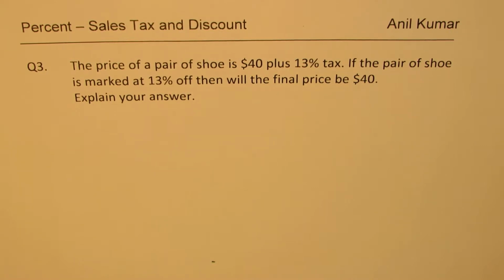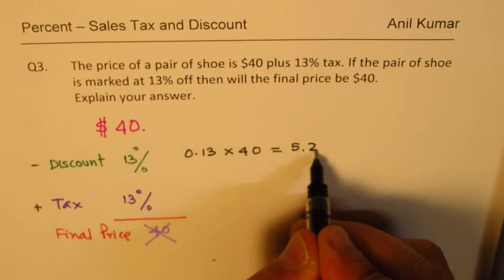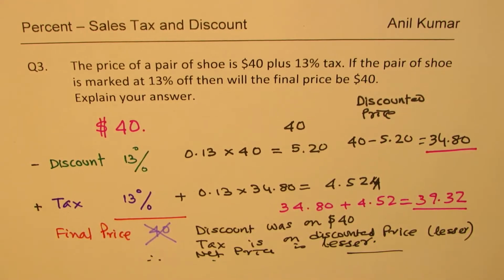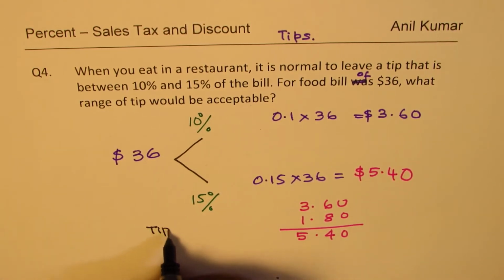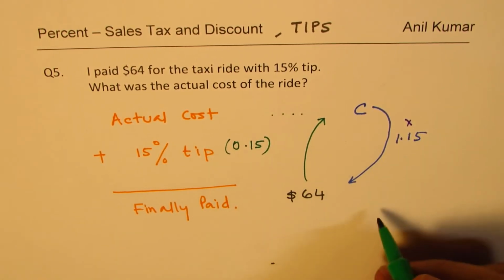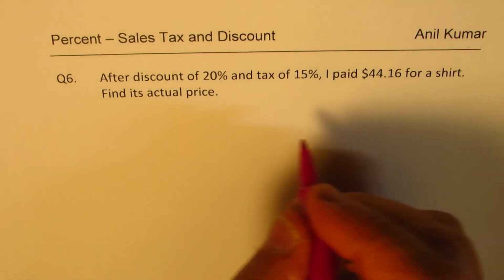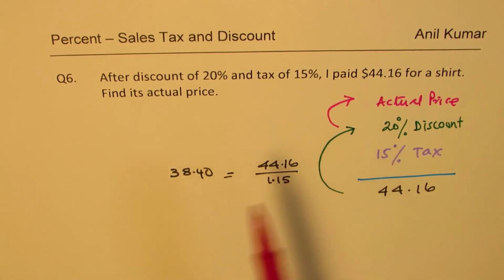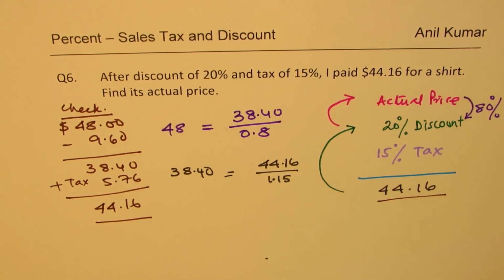Percent Applications Discount Tips and Taxes